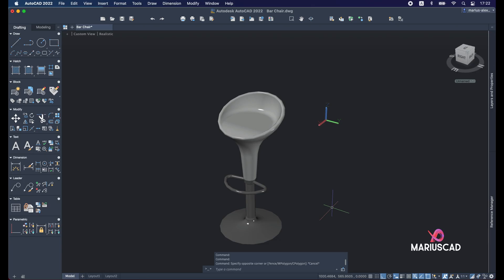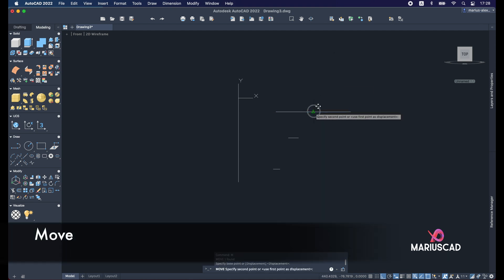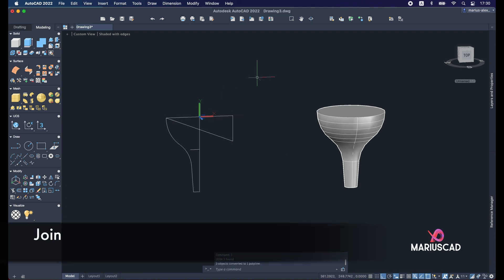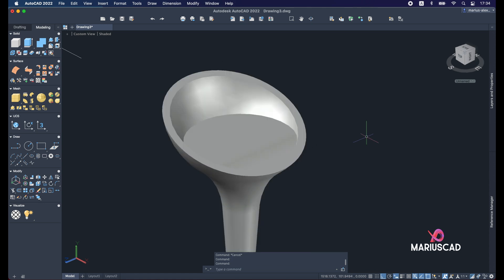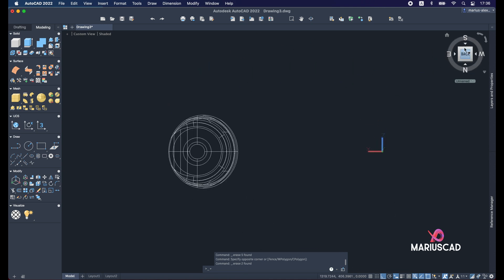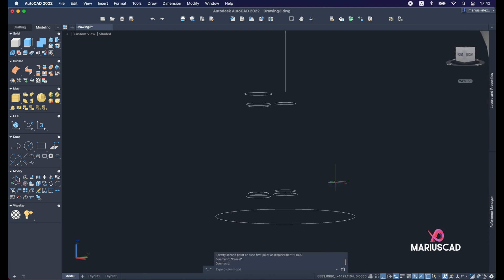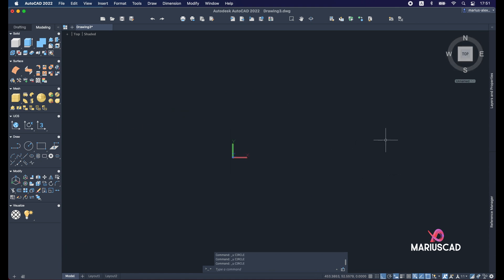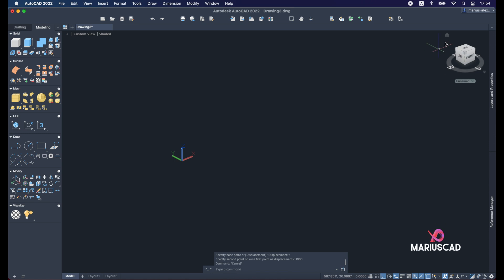AutoCAD 3D | Moldeling a Bar Chair | Step by step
Today I will start a new series of tutorials in AutoCAD with objects from our daily lives, such as furniture, sanitary ware, and small things. These tutorials show step by step their realization in the fastest method. In today's video, we will learn to model a 3D bar stool.

⏱️⏱️TIMECODES⏱️⏱️
0:00 - Introduction
0:56 - Seat
6:45 - Foot
11:41 - Footrest